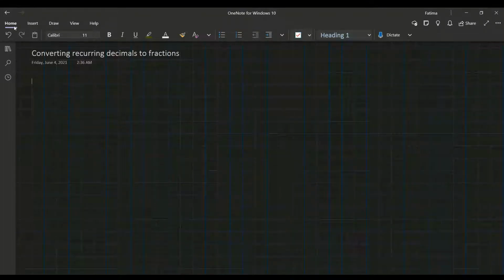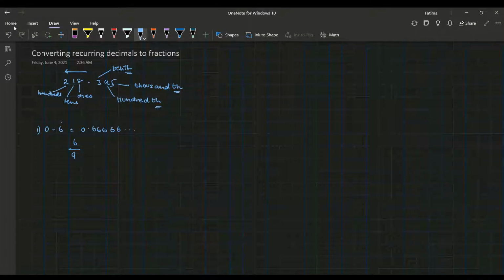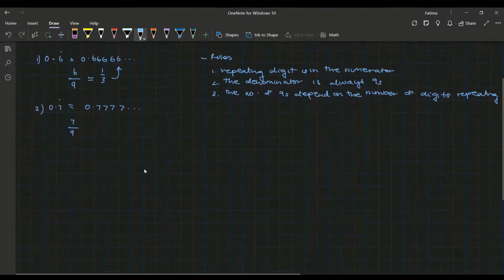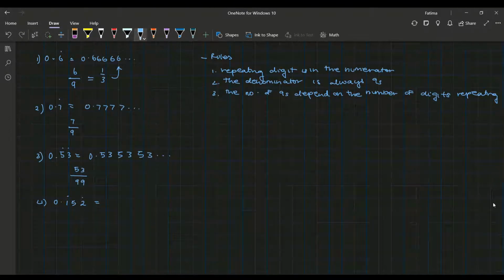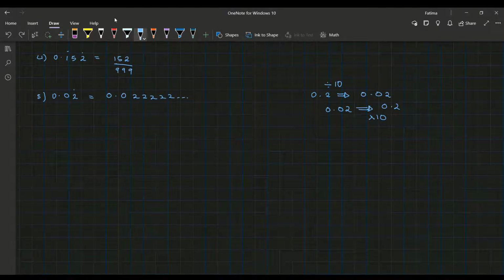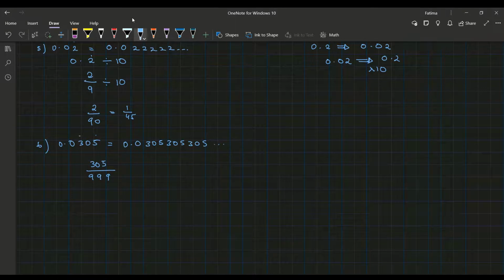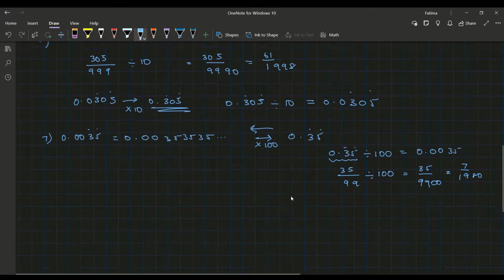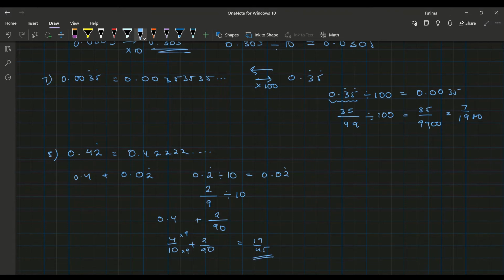CAIE IGCSE Mathematics | Numbers 3 – Converting recurring decimals to fractions | Lesson